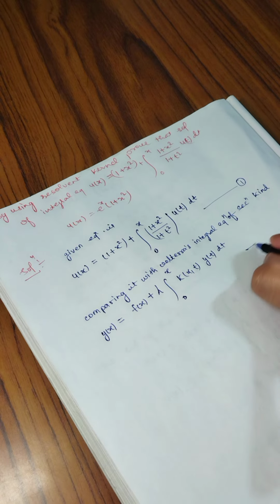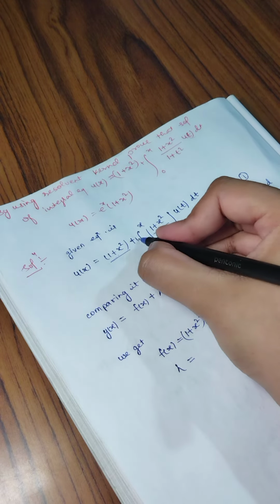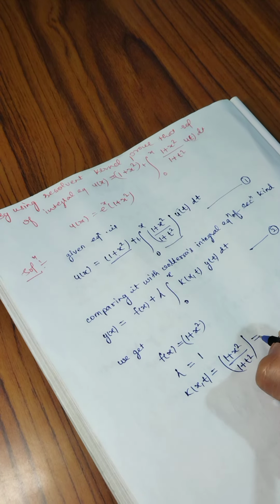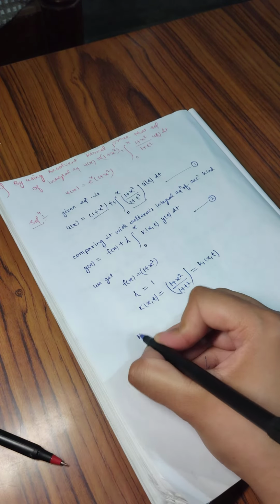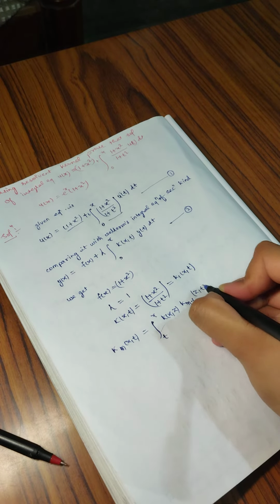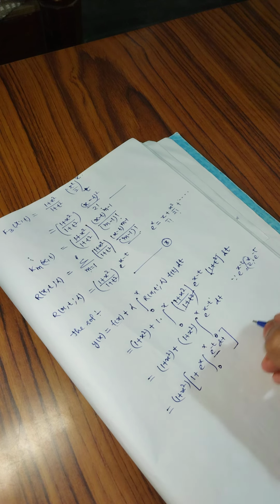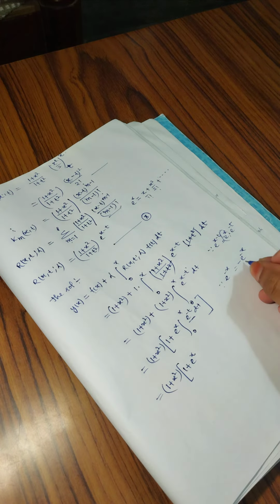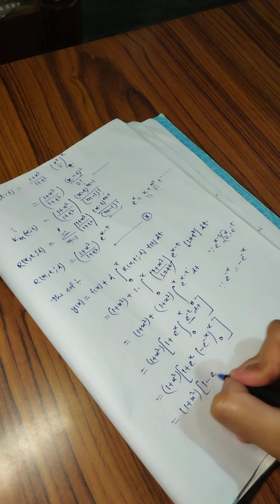prove the solution of integral equation by using resolvent kernel